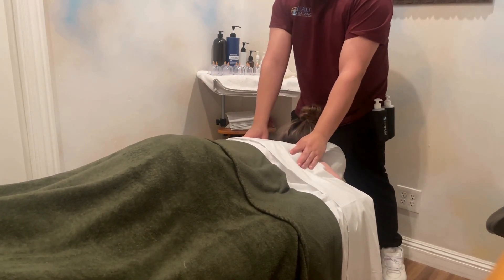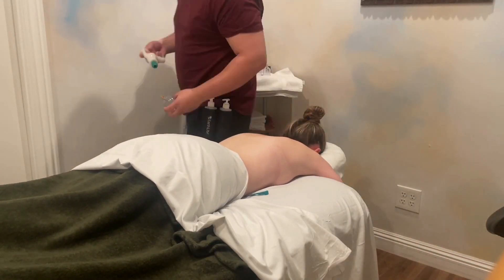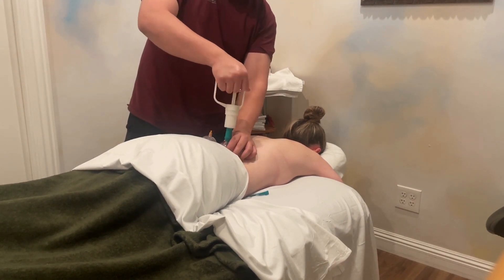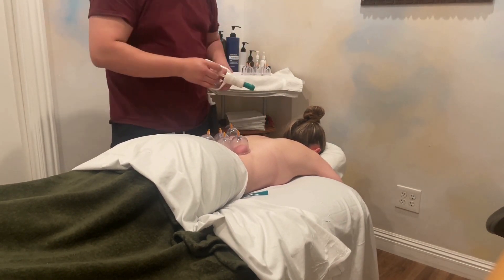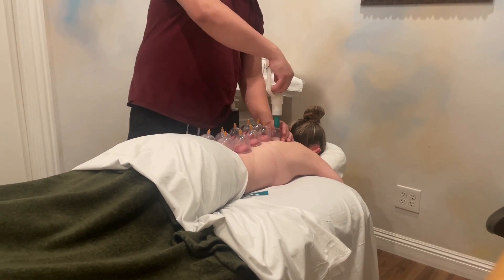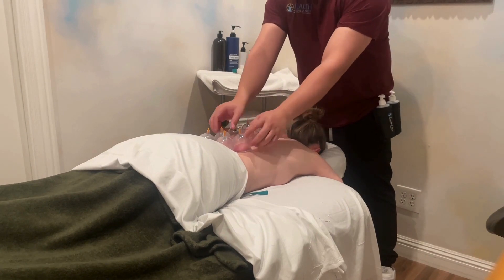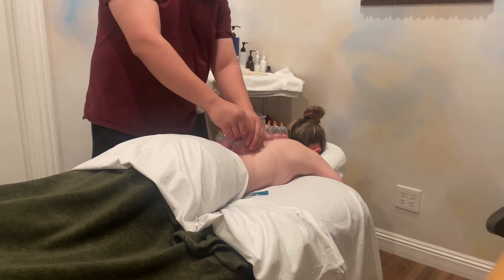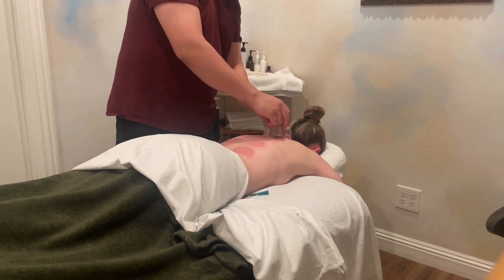From Celebrities to Athletes: Unpacking the Hype of Cupping Therapy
Who is cupping good for? How does it help? How long is a cupping session? How long do the marks last? LMT Raymond answers all of these questions!